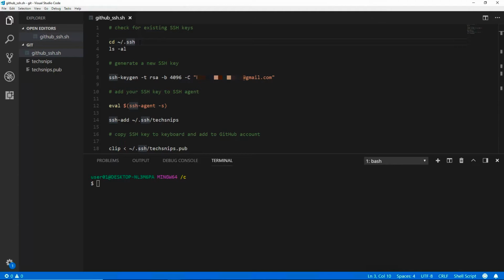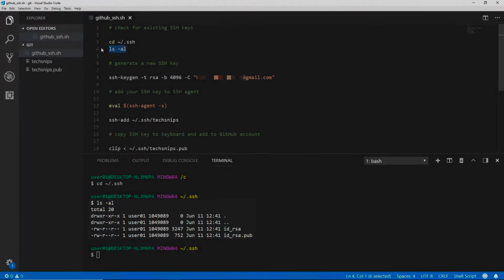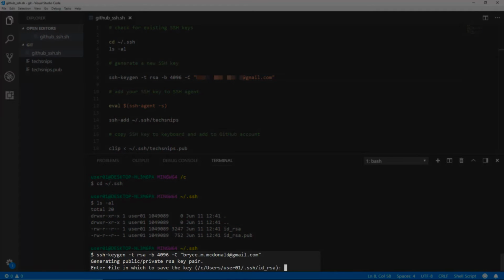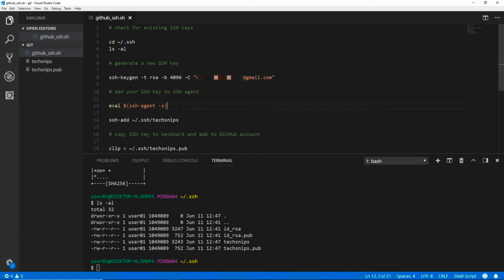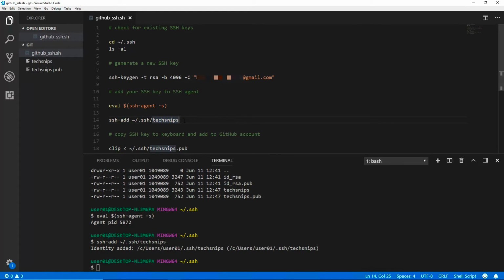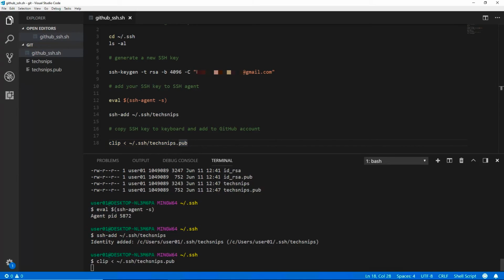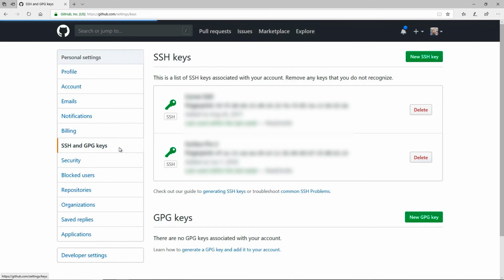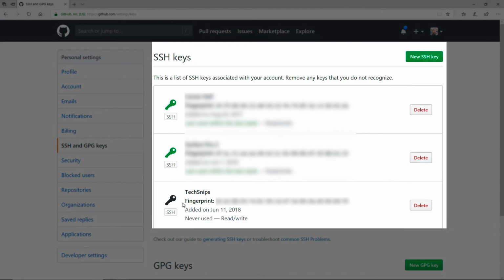How To Set Up Secure Shell (SSH) Key Authentication For GitHub On Windows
In this video, we'll learn how to use the Git Bash terminal to view, create, and add our SSH key to our GitHub account in order to push commits to our remote branches in GitHub.